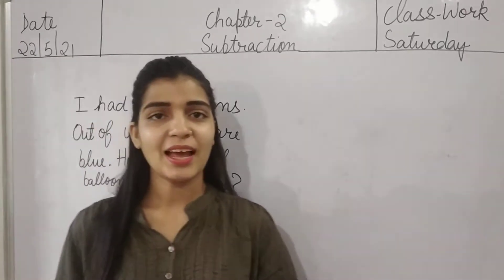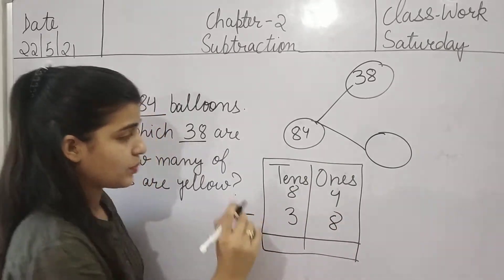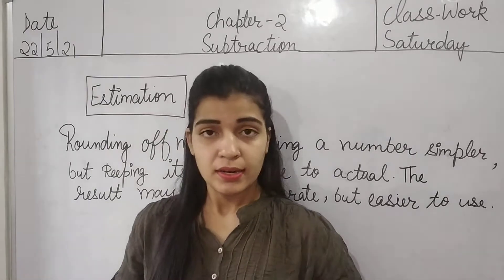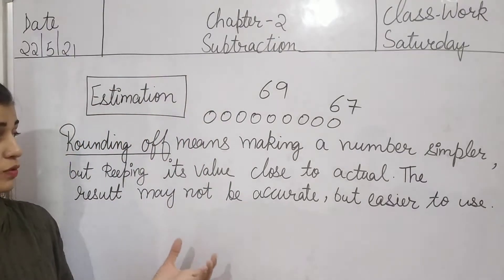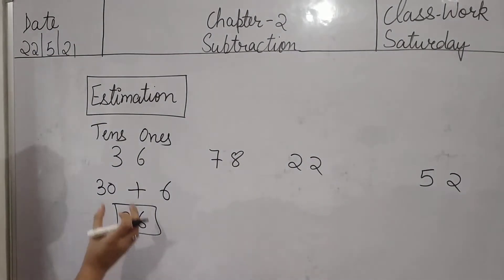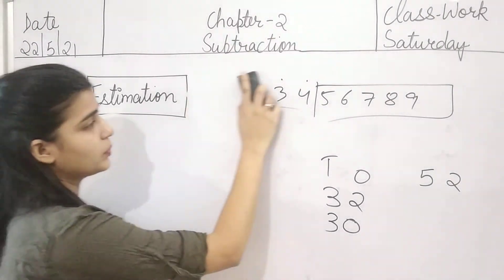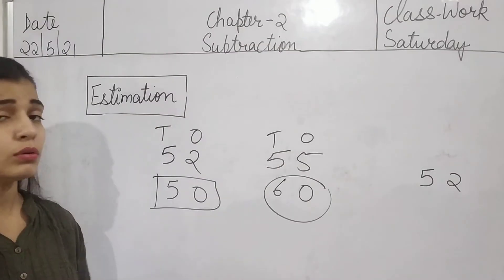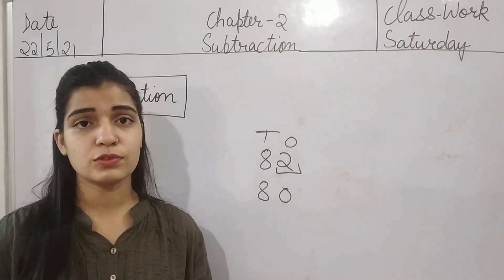Class-II Subject-Maths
Class-II
subject-Maths
Topic-Estimation in subtraction